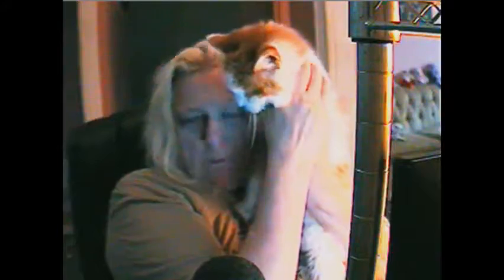vlog11292019 Today is Black Friday Time to go shopping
Oh yes! The American Tradition! Go to the mall and blow a wad. Good for Economy, bad for your credit card. We do have a live show scheduled for tomorrow.